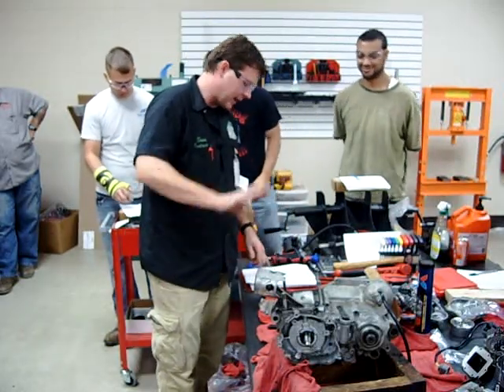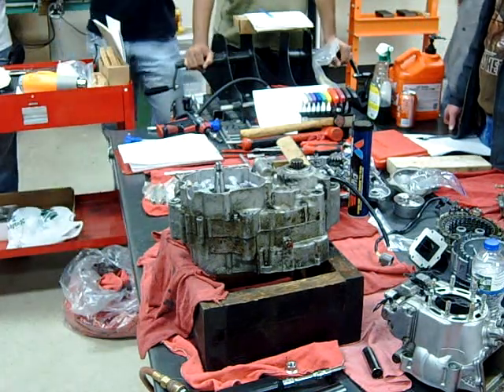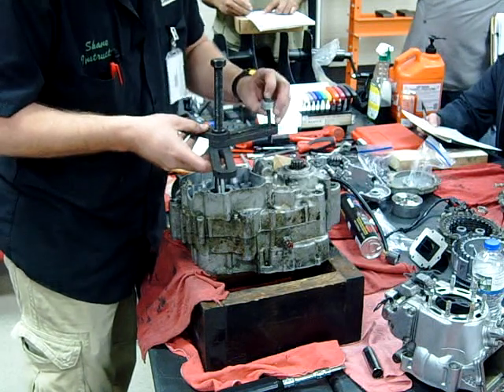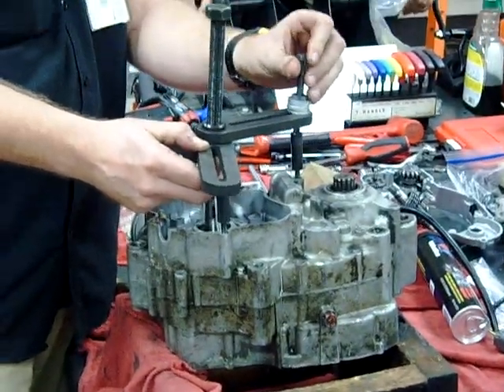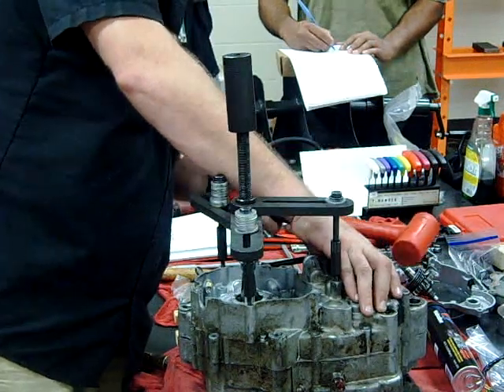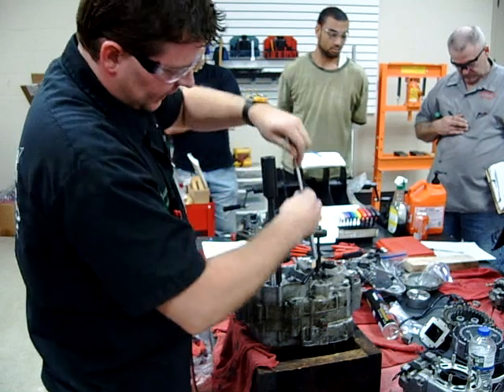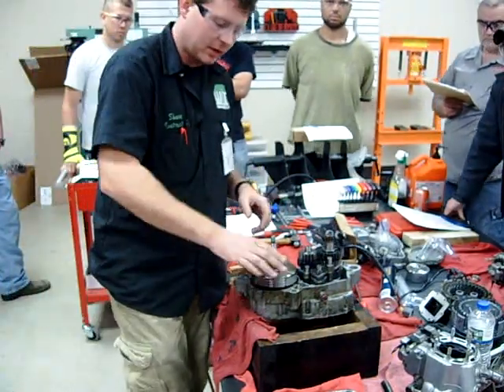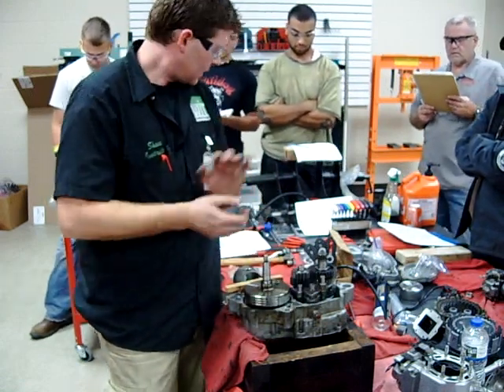2-stroke dirtbike motocross crankcase splitting separation removal part 7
This is part 7 of a 7-step video series on disassembling a 2-stroke motorcycle engine.
Keep Wrenching,
Shane Conley
Instructor/Motivator/Motorcyclist

Amazon Tools: